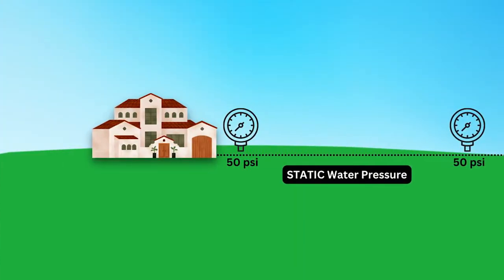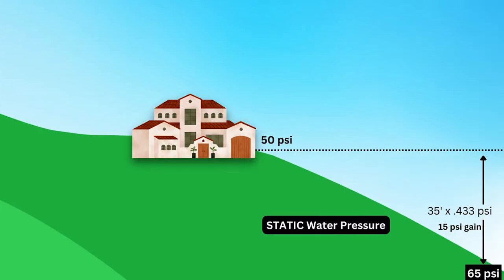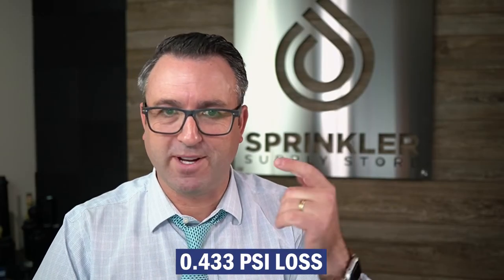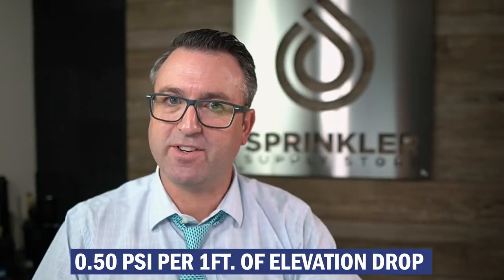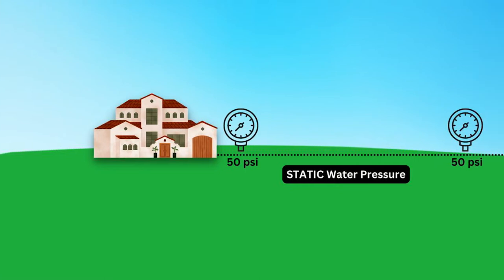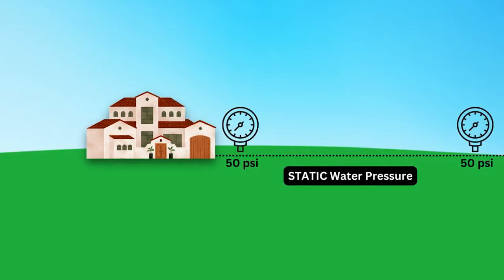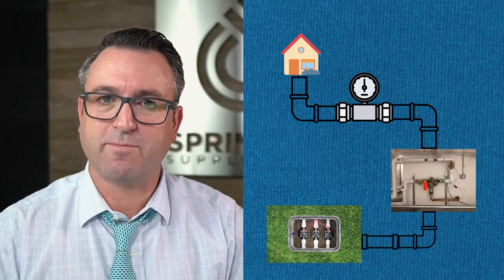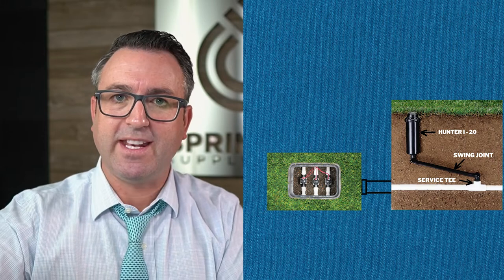Have Great Pressure but Sprinklers Are Not Performing? | SprinklerSupplyStore.com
Do you have great water pressure but your sprinklers are not performing?

In this video, Andy talks about the 2 key components of pressure which are known as STATIC water pressure and DYNAMIC water pressure. These terms are important to understand as it relates to designing an irrigation system or troubleshooting an irrigation system, especially when it comes to pipe sizing and knowing how many sprinkles to put on a zone.

00:00 Introduction
00:10 Static vs Dynamic Water Pressure
01:27 What is static water pressure?
03:20 What is Dynamic Water Pressure?
05:30 How Much Pressure Is Lost In A Sprinkler System?
06:43 How do you calculate static pressure in an irrigation system?
09:59 Static Pressure VS Dynamic Pressure
10:36 Outro

Summary:

#1 - STATIC Water Pressure:

STATIC water pressure is the pressure on the system when the water is motionless - when the water is not moving - when everything is turned off. You can measure the STATIC water pressure using a pressure gauge attached to the hose bib on your home, and you will need to make sure all the water in the home is OFF.

STATIC water pressure is the pressure when the water is motionless and what's important to know is that in a level piping system, STATIC water pressure is the same everywhere - the pressure is the same at the beginning of the system as it is at the same at the end of the system. The only difference in pressure is going to be due to elevation changes - the pressure at the top of the hill will be lower than the pressure at the bottom of the hill because of the force of gravity. Gravity is the only force that can change STATIC water pressure. Pressure loss or gain due to gravity is about ½ pound per foot of elevation change, or to be exact, it is actually 0.433 lb/ft.

#2 - DYNAMIC Water Pressure:

DYNAMIC water pressure is measured when the water is moving. This is also referred to as OPERATIONAL pressure or WORKING pressure, and it is the pressure taken at any point in the system while the irrigation system is running. The reason that you want to understand this concept is that when water moves through a pipe, it is affected by the components of the piping system, as well as the size of the pipe. Devices such as water meters, backflow preventers, and sprinkler valves, all create FRICTION, which reduces the DYNAMIC water pressure. The size of the pipe will also create friction and reduce the DYNAMIC pressure. This concept of friction is commonly referred to as FRICTION LOSS, or, DYNAMIC pressure loss due to friction.